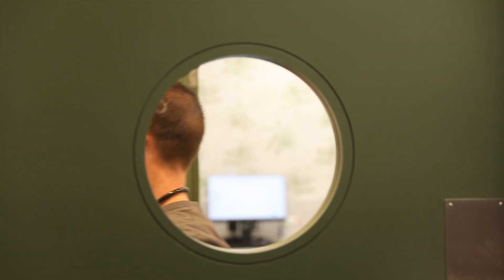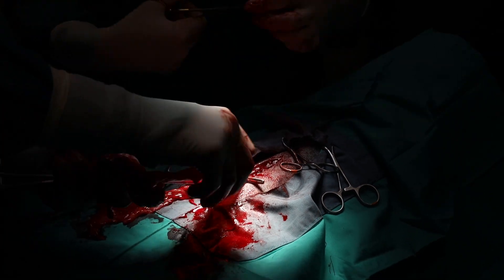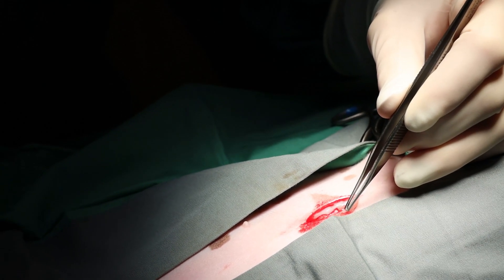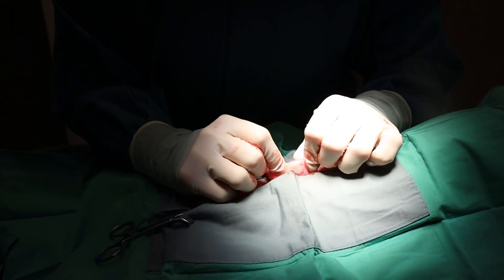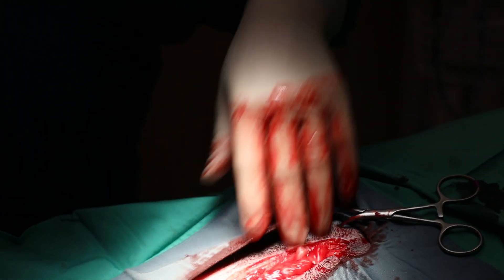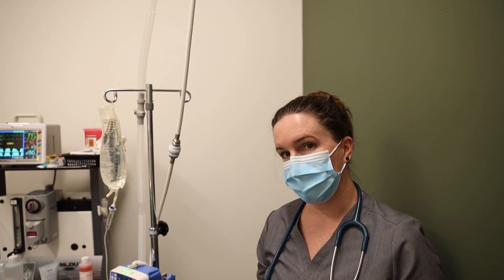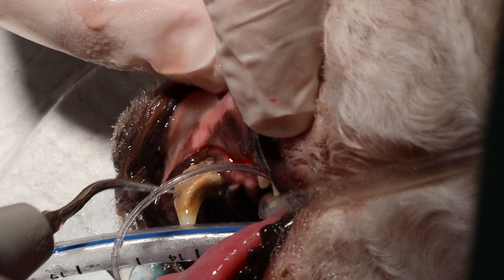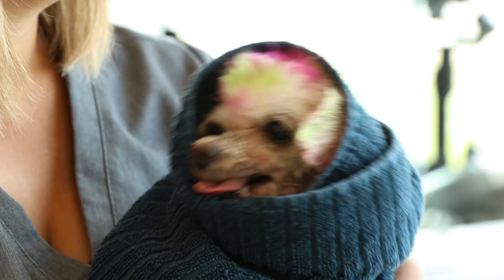Fen Vet Webisode 13: Ovariectomy vs Ovariohysterectomy